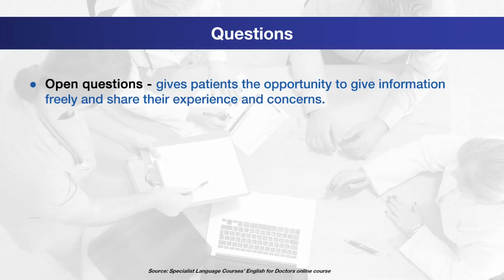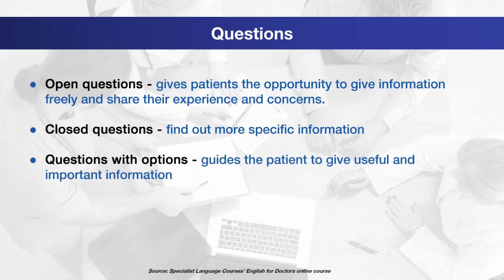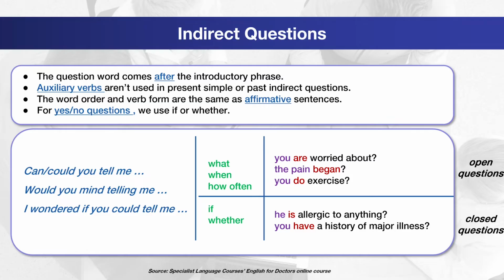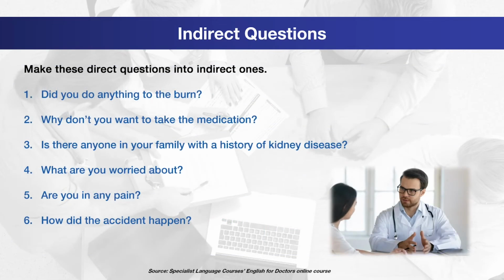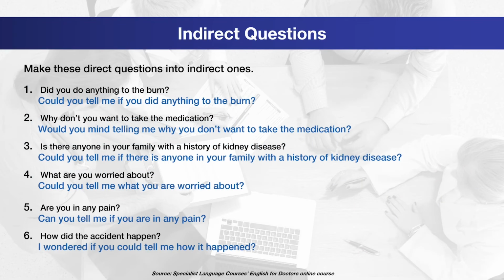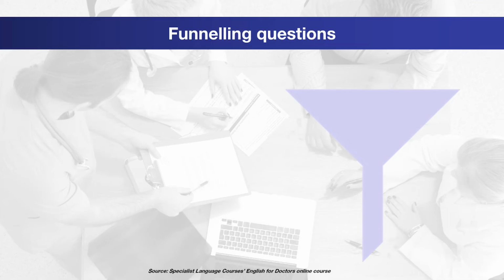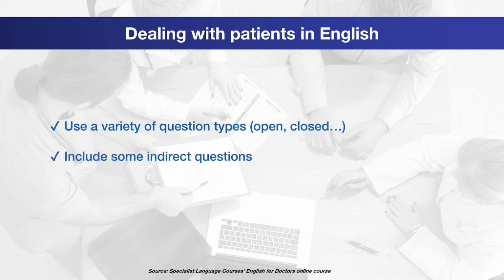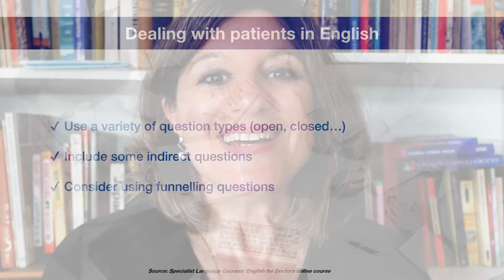How to interview patients in English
Watch Alexia's video on how to use open, closed and funnelling questions when dealing with a patient in English.

⚠️🎓 This video comes from SLC´s online course English for Doctors.

🧑‍🏫 SLC’s medical English courses are used by medical schools, nursing colleges, public health bodies, English language schools and exam boards to support teachers and their students.

❓ 🆓 Do you teach Medical English? Get free lesson plans, articles and teaching tips